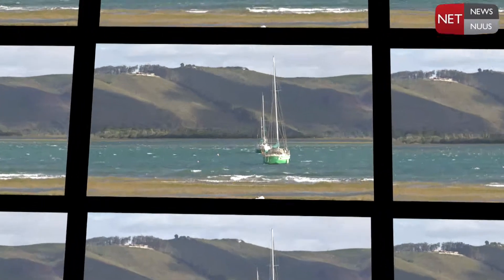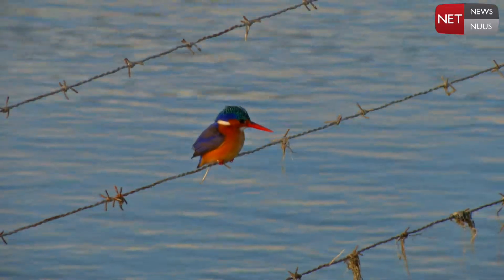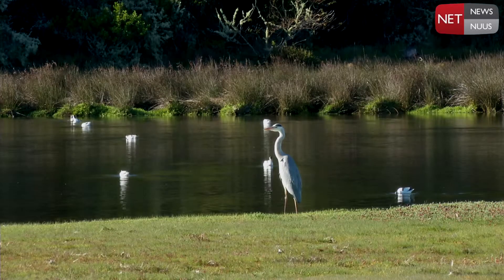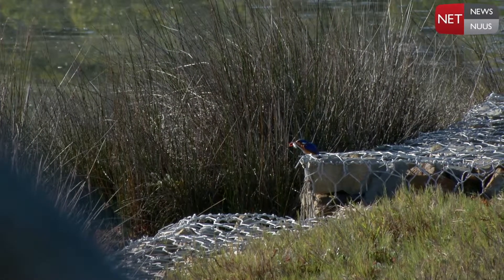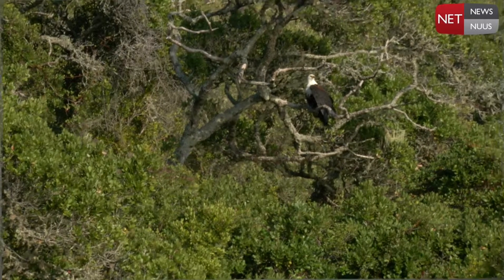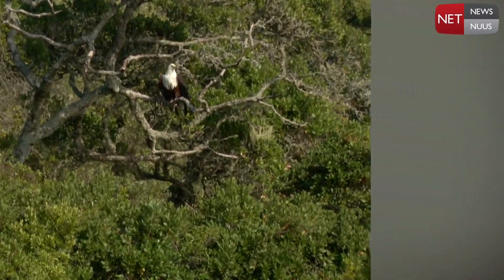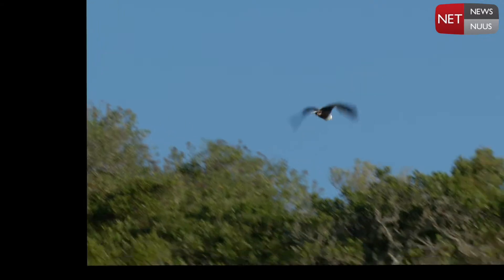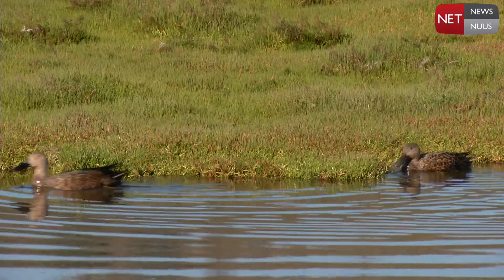Aquatic Bird Watching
Knysna is well known for its aquatic and wetland birds.  Stop a moment and enjoy nature.